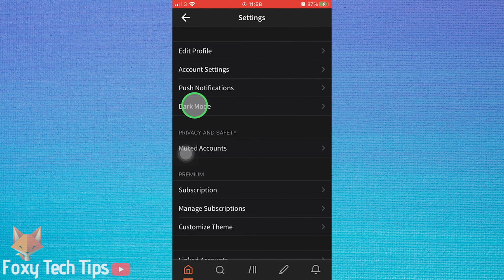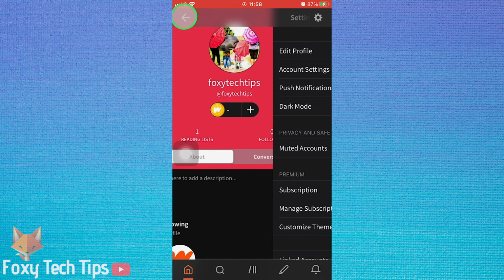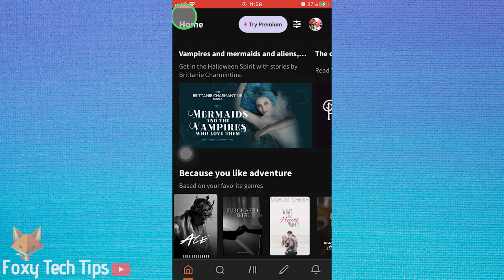How To Turn On Dark Mode On Wattpad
Easy to follow tutorial on activating Dark mode on the Wattpad mobile app for IOS & Android! Want to change the light theme on Wattpad? Learn how to turn on Dark mode on Wattpad now!

Steps:

- Open up the wattpad app and tap on your user icon from the top right corner of the homepage.

- Now tap on the settings cog form the top right corner.

- In settings, tap on ‘dark mode’

- You now have three options, you can switch dark mode on or off or you can have it on auto, which means that it will change according to your phone's settings. So it will match whichever theme you have on your phone's settings.

- Tap on, and your wattpad is now in dark mode.